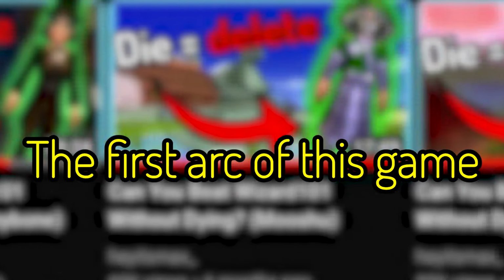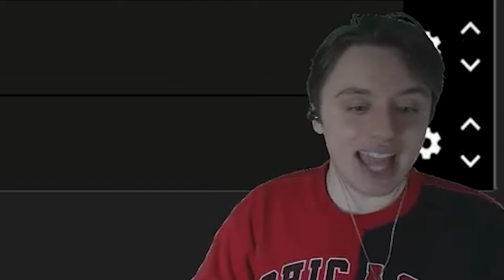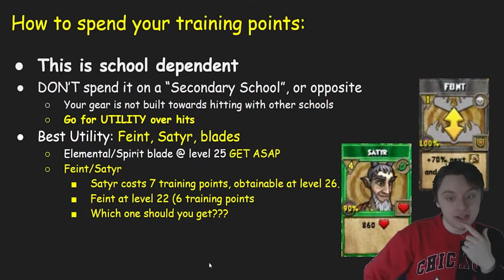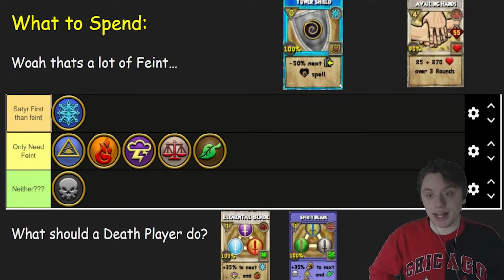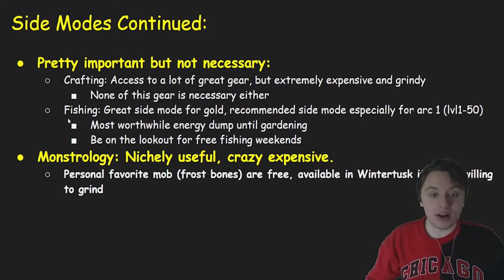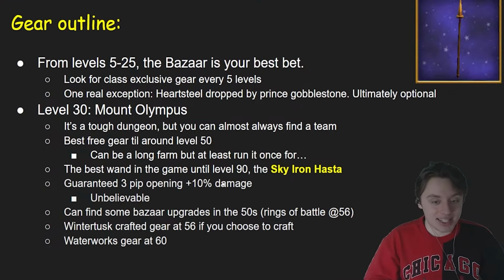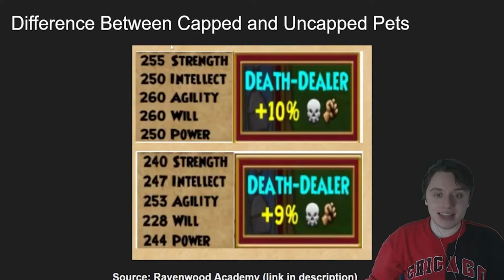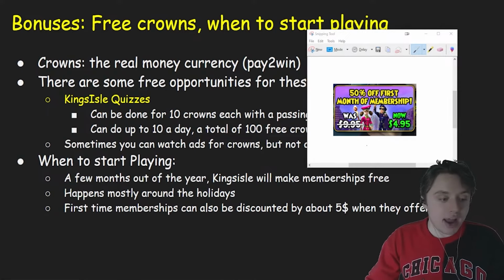Watch This Before Starting Wizard101.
Like and sub 4 more :)
TIME STAMPS
0:00 - Start
0:27 - What Each School Does
3:16 - Training Points: What They Do, How to Get
4:40 - What to Spend Training Points on
8:33 - How to Play/Basic Gameplay Loop, How blades work
9:45 - Side Modes and Which to do
13:08 - What Gear to Get, Where to Get it
15:09 - How to Spend Your Gold
16:07 - VERY BASIC Pet Training Overview
18:55 - Free Crowns, When to Start Playing

-Thanks!